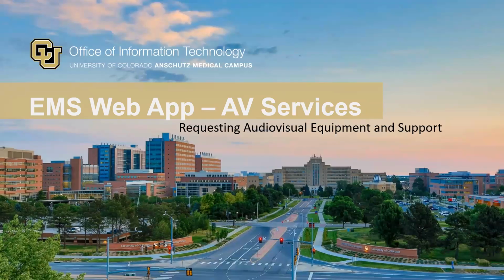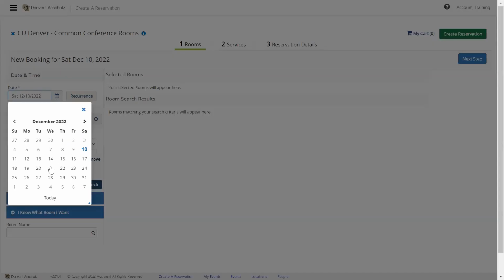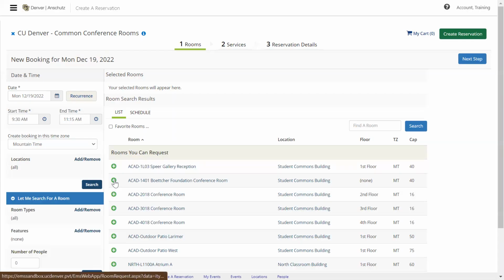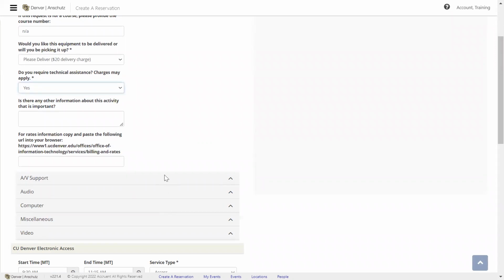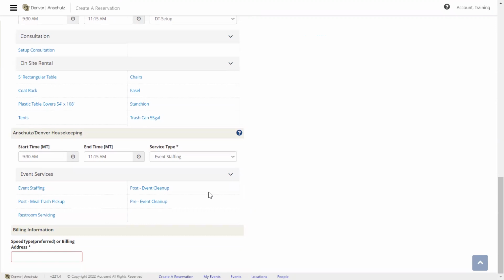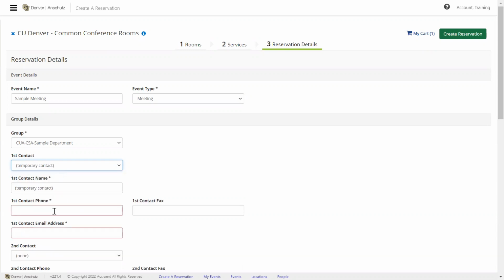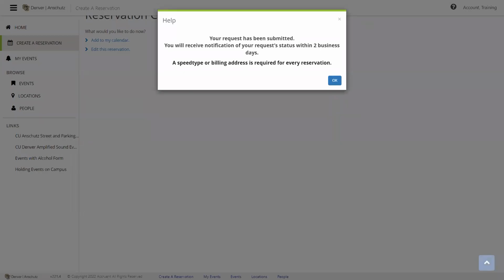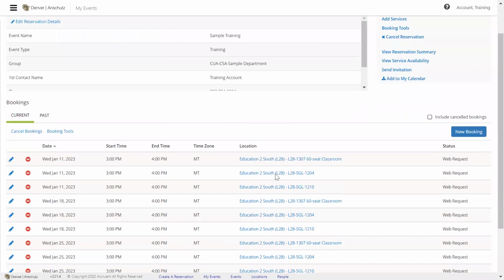EMS Web App - Requesting AV Services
EMS Web App Video Tutorial: How to request audiovisual equipment and support

Key moments:
00:00:41 Requesting AV Equipment and Support – Part of a Room Reservation
00:07:50 Requesting AV Equipment and Support – Adding to an Existing Room Reservation
00:11:28 Requesting AV Equipment and Support – Separate from a Room Reservation
00:15:19 Reminders
00:16:00 Contact Information